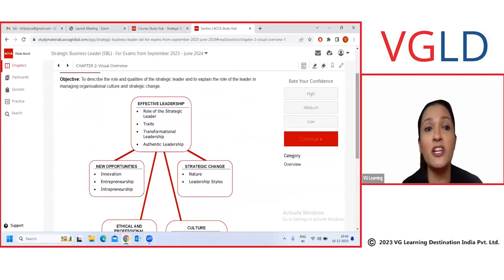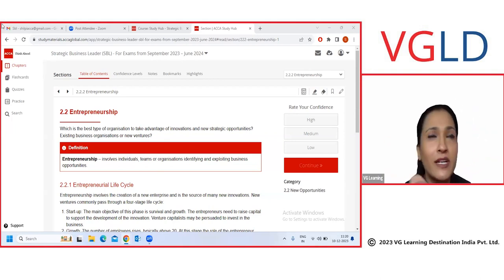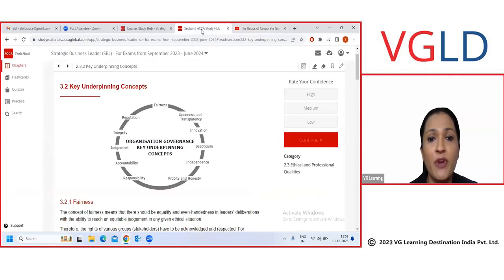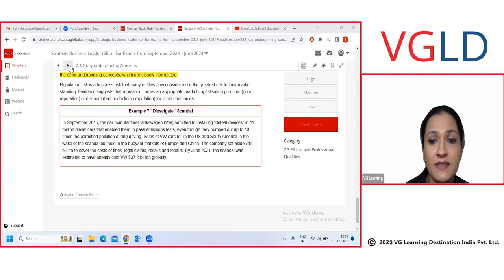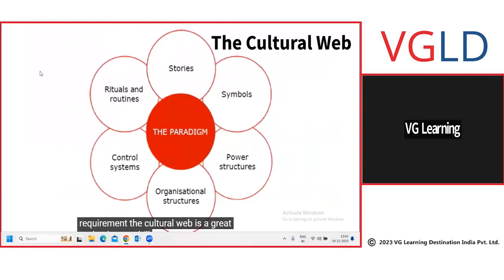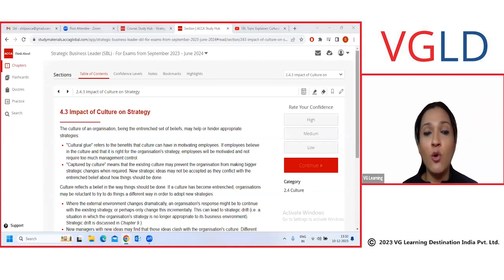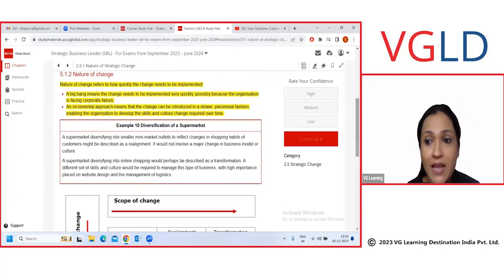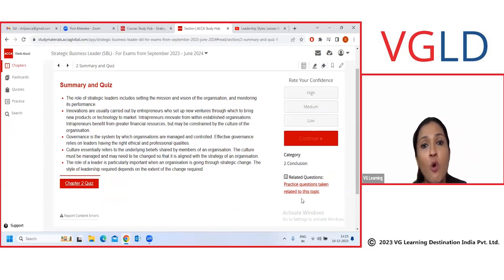ACCA - Strategic Business Leader (SBL) Lecture No. 2 by Shilpi Jain (ACCA Member)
Why VGLD?
Experienced Teachers with 10+ years of Experience
90%+ Pass Rate
30+ yrs of Legacy of VG Sir (Mr. Vinod Gupta)